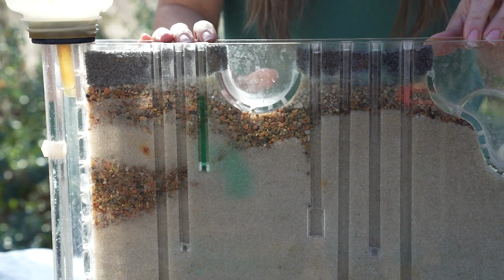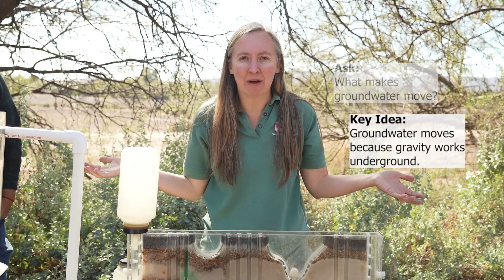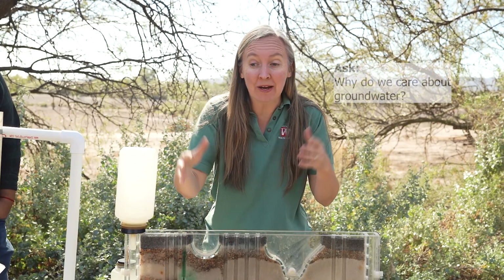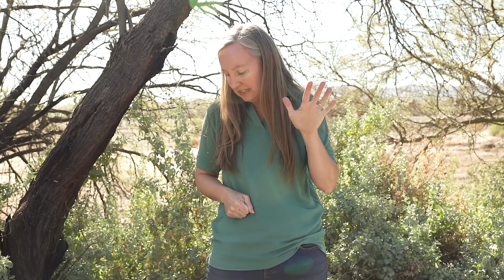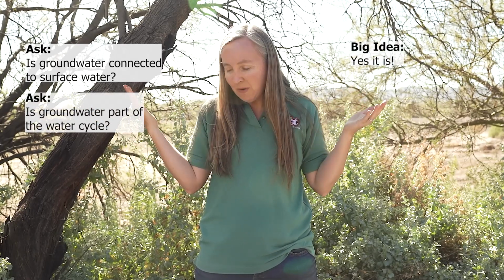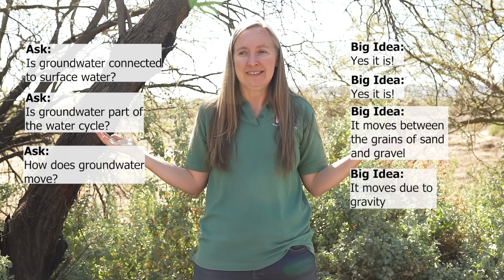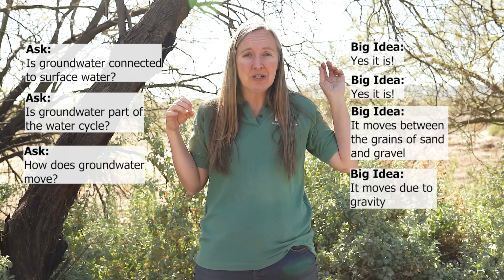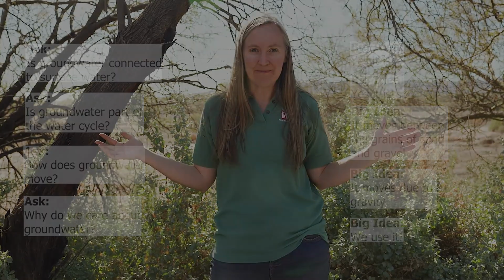Arizona Water Festival Training - Groundwater